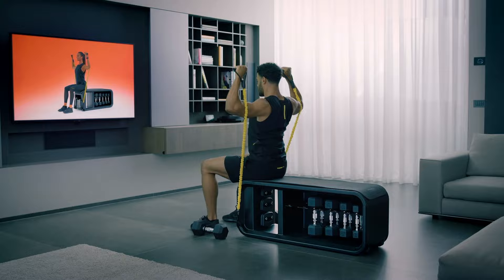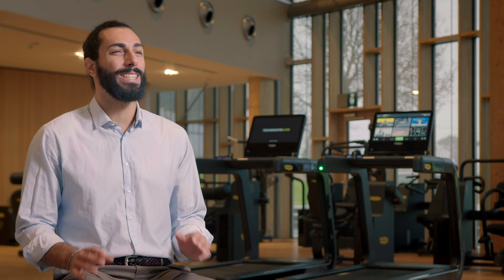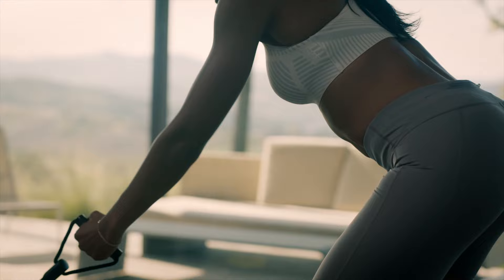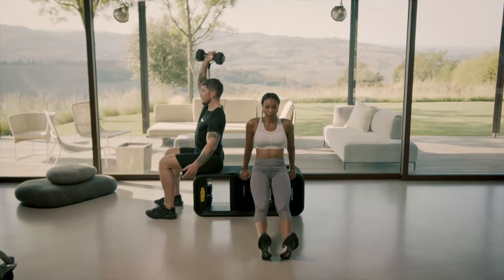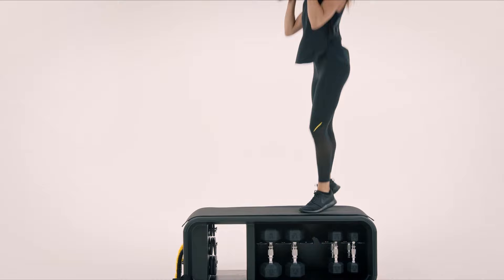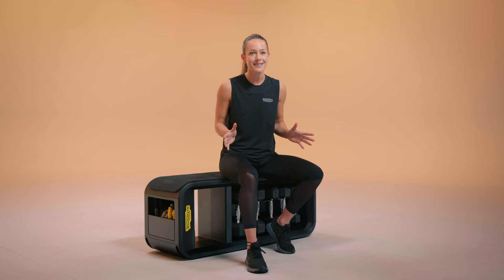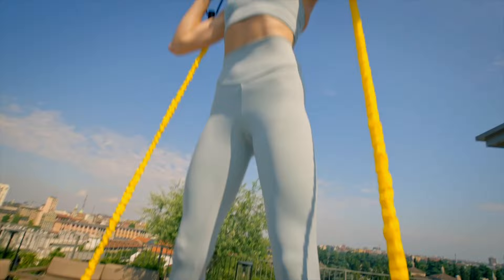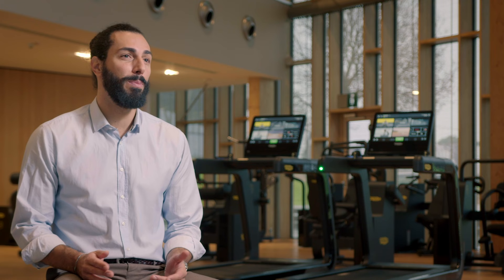Behind "Technogym Bench"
"We design wellness experiences, we take care of our users, their lifestyle, their preferences, their emotional engagement. At the end, it's all is about innovation".

With a small footprint, and the ability to perform hundreds of different workouts with trainers all around the world, what more could you ask for?

The Technogym Bench comes equiped with:
- Elastic Bands (3 varying resistances)
- Weighted knuckes (3 varying resistances)
- Dumbbells (5 pairs of hexagon, varying weights)
- A Mat
- Technogym App curated Bench workouts and coaching

With specific storage areas, the Bench always keeps your training area neat and tidy.